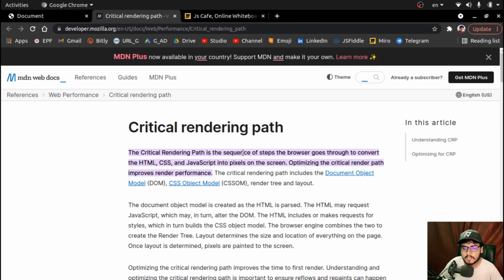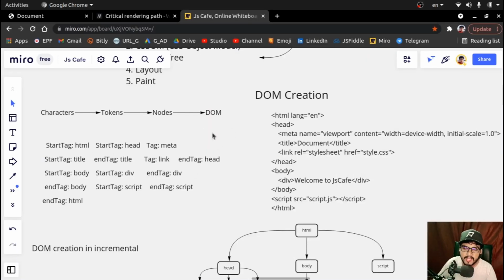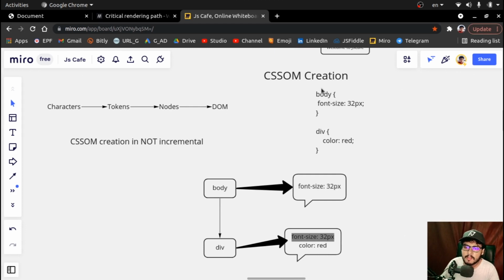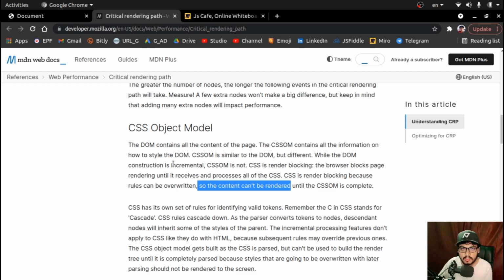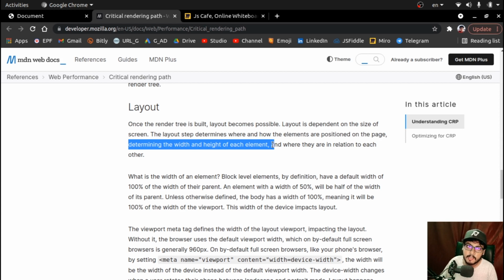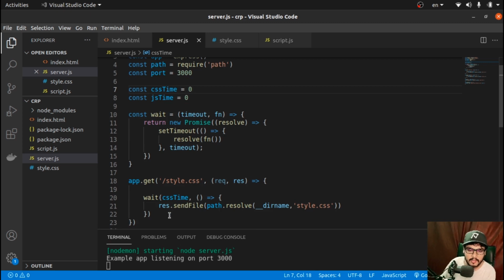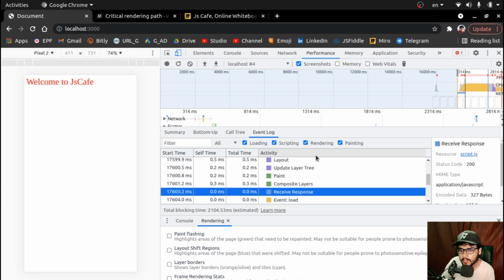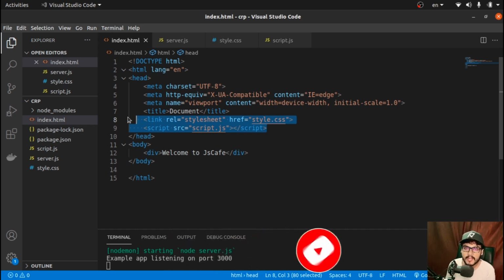Ep5 Critical Rendering Path Explained | Network Optimization | System Design Concepts🔥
Javascript concepts
JS OOPS
Javascript __ptoto__
Javascript
Javascript concepts
Frontend Engineer
Frontend Developer
Software Engineer